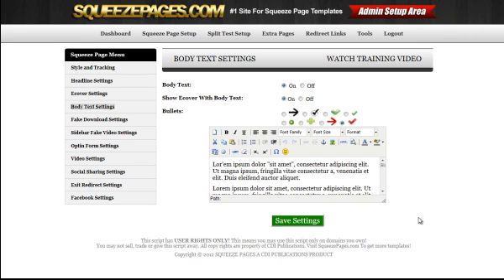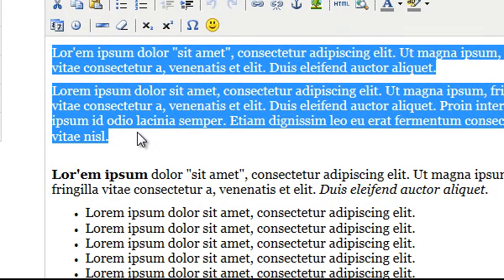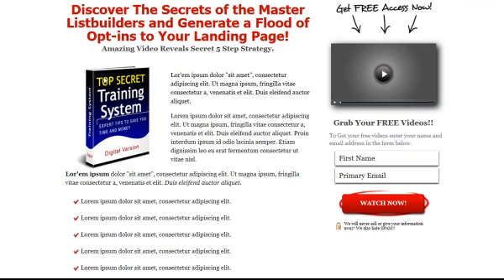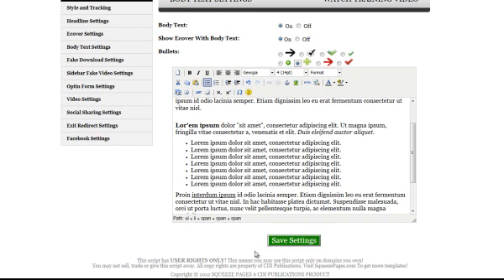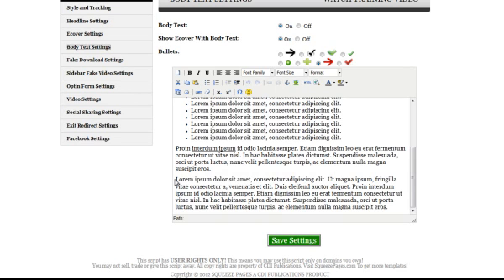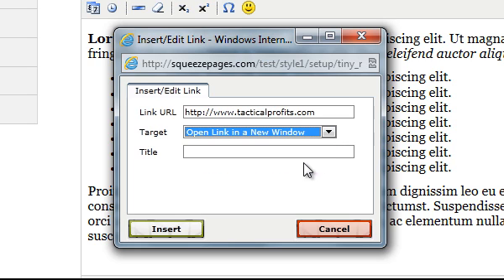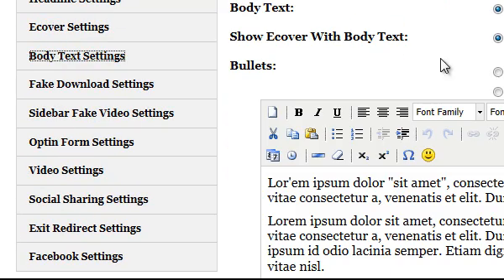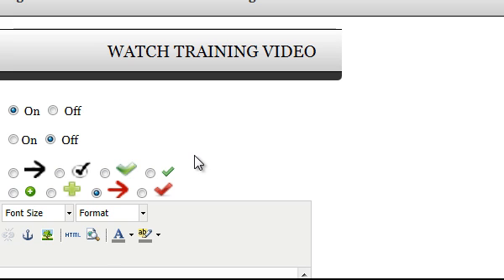SQUEEZE PAGE TUTORIALS - BODY TEXT SETTINGS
Use the body text settings tab to set up your squeeze page fast and easy. No HTML Required!